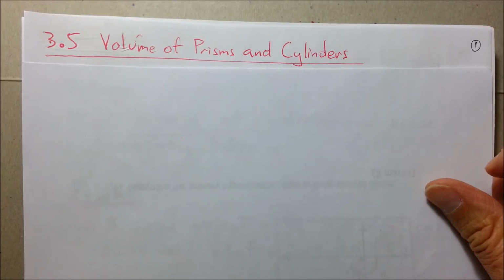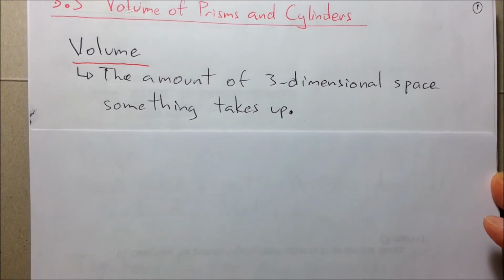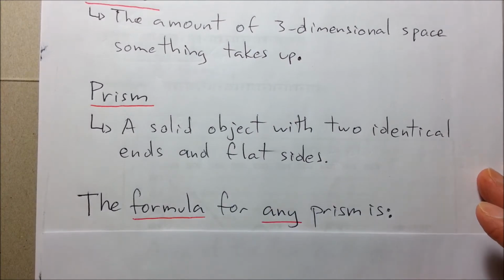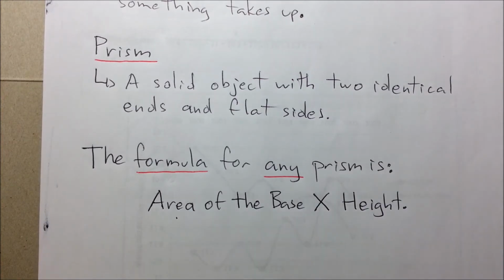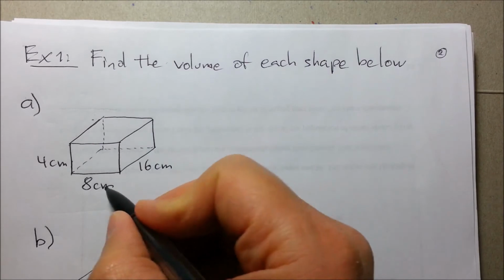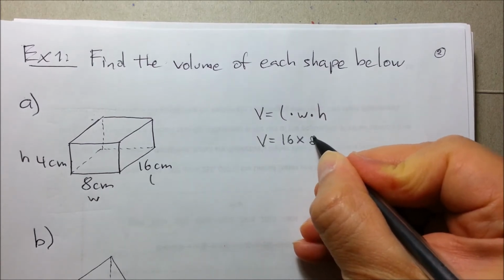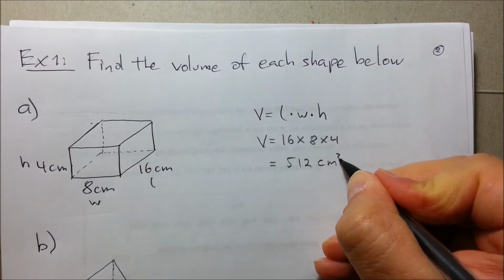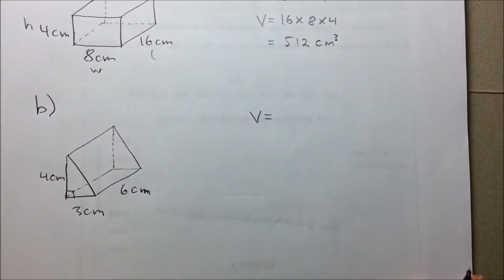Volume of Prisms & Cylinders - Examples 1/4